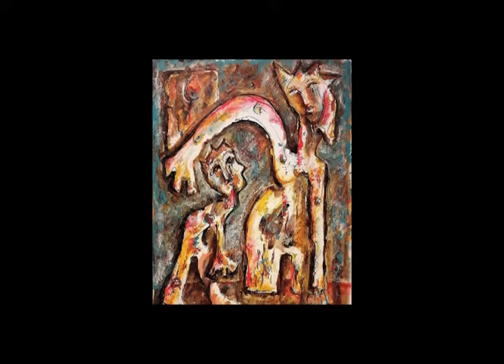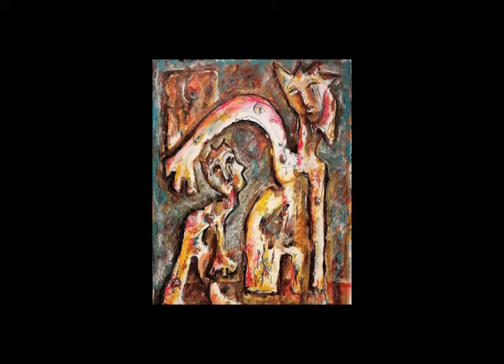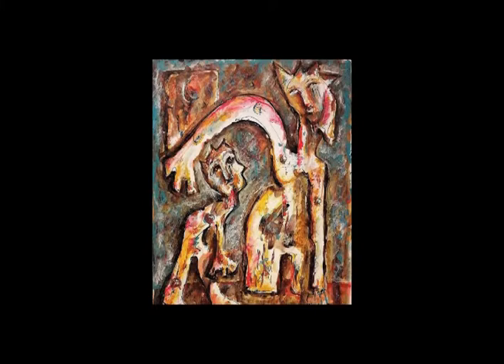Talisman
Born in France in 1969, Jeff Roland is a prominent Neo Outsider artist. Having co-created the movement, Jeff creates bold, colorful personal pieces, which reflect a constant desire to explore the human psyche.

‘Life is a dream and Art makes it a reality. Art is a vehicle for human evolution, which acts as a gateway between what was and what will be, bringing the ancestral fears and conquests to the surface of the minds of this digital age. My paintings are the interconnected pieces of a poem, woven with the yarn of our human experience. They tell the tale of who we are, I believe a deep intuitive understanding results and our dreams come true. We have to live in a chaotic world, when we all in fact, thrive in harmony.”